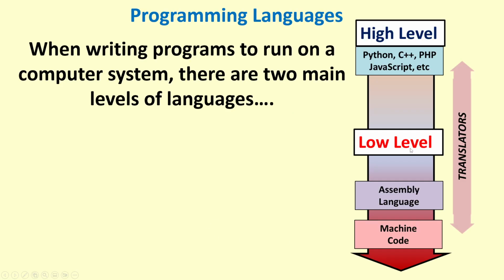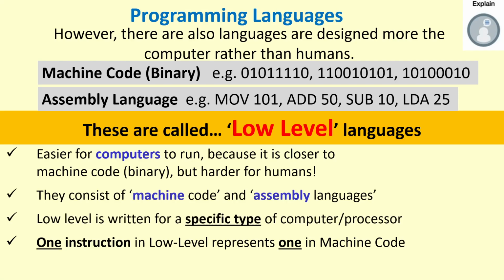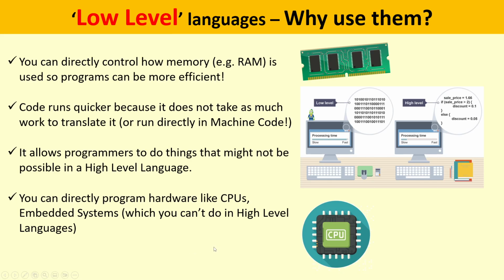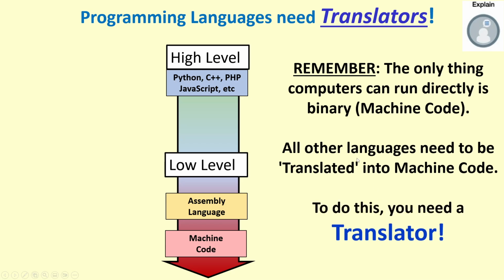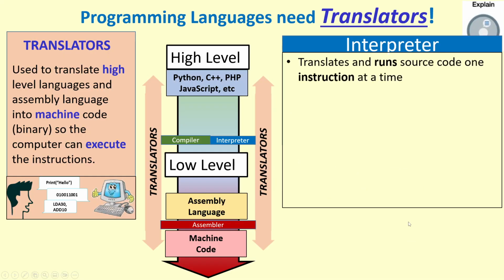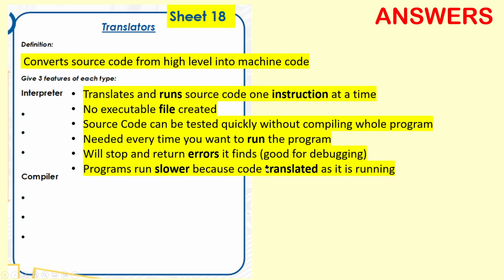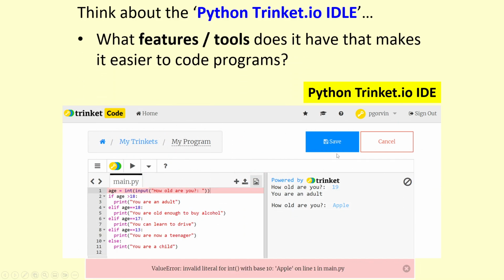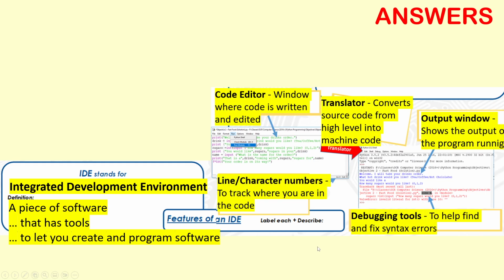Revision Week 18